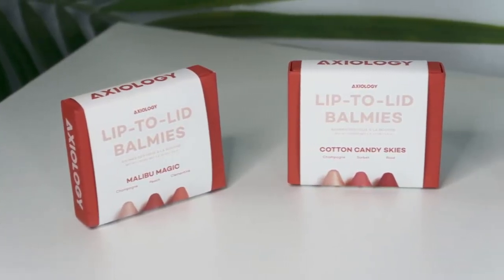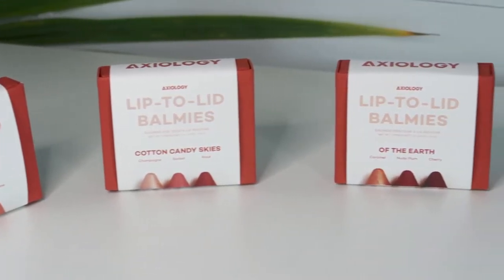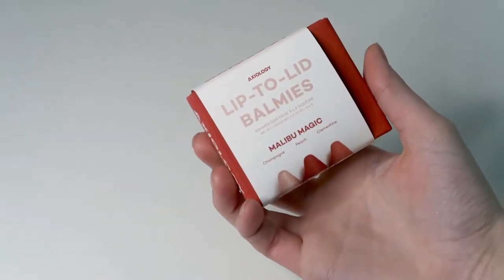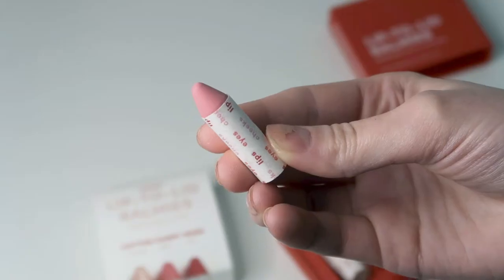Axiology Lip-To-Lid Balmies | Review, Demo & Swatches | Zero Waste Makeup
Axiology Lip-To-Lid Balmies | Review & Swatches | Zero Waste Makeup // Hey everyone! In today's video, I review, demo and swatch the Axiology lip-to-lid balmies. Axiology is a clean and zero waste beauty brand. I swatch the shades champagne, peach, clementine, sorbet, rose, caramel, nude plum and cherry.

No pressure to use them but thank you so much if you choose to use them. :)

Cotton Candy Skies

Malibu Magic

Of The Earth

*Some products that I use on my channel have been kindly gifted. I want to let you know that even when products are gifted, opinions are always my own. I believe in honesty and my goal is to help you with the content that I create.

✨💚 Sign up and get 20% back on all orders!

Use code: routinebeautyyy
For a free travel size of choice ($18 value) with purchase of $40 or more.

To get cash back when shopping, use rakuten.
This link will give you $10 when you sign up.